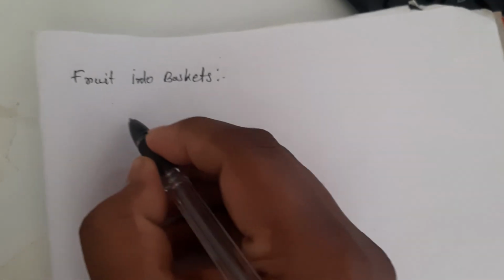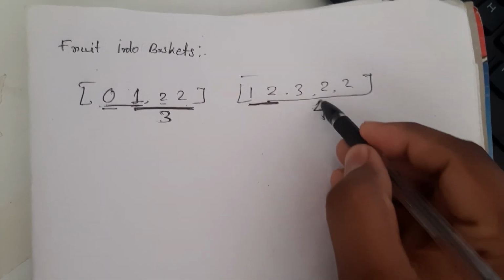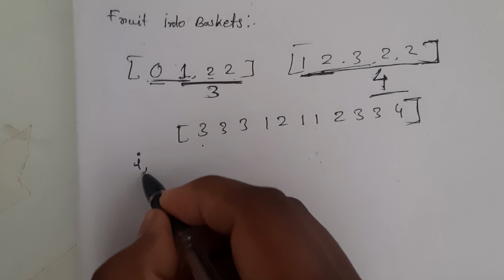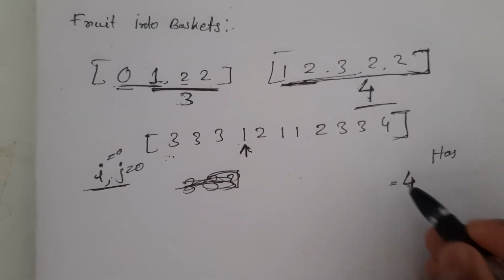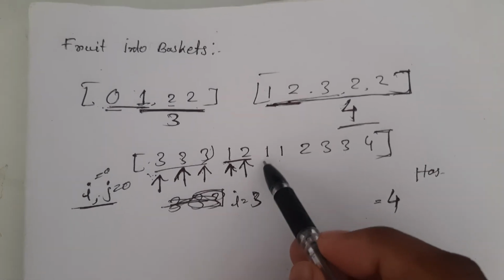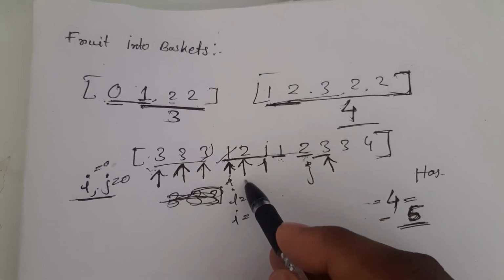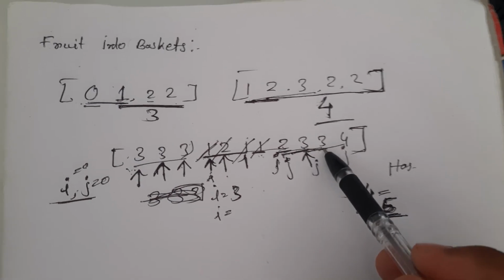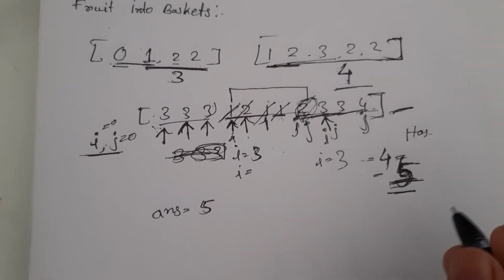Fruits Into Baskets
This problrm same as Find out the longest length of subarrays with at most 2 different numbers.
The longest length of a subarray with at most 2 different numbers can be found by maintaining a sliding window that contains only 2 unique elements. We move the end of the window until we have more than 2 unique elements, then move the start of the window until we have exactly 2 unique elements again. The length of the subarray is the difference between the end and start indices plus 1, and we keep track of the maximum length seen so far. This approach has a time complexity of O(n), where n is the number of elements in the array. Java solution in the comment